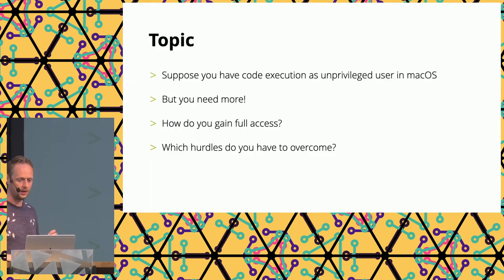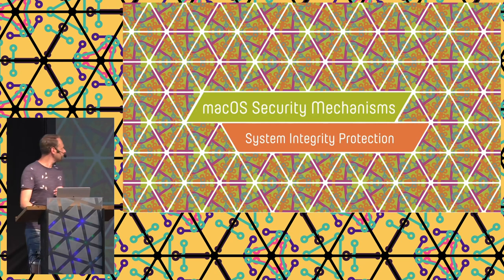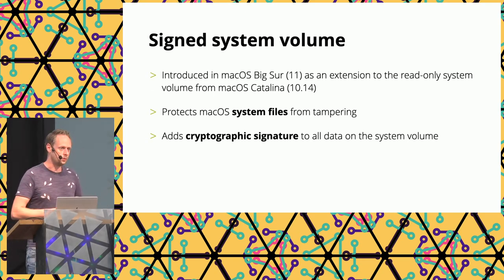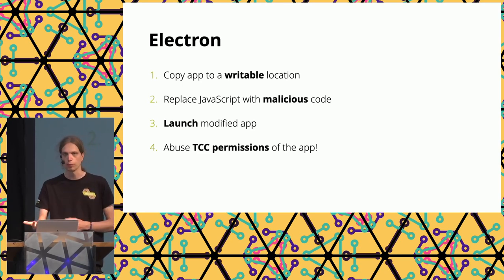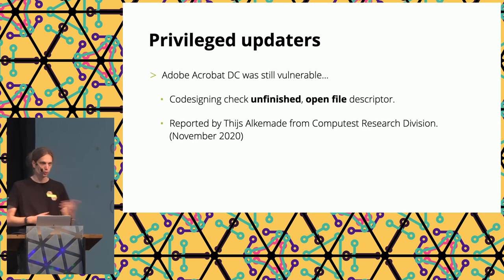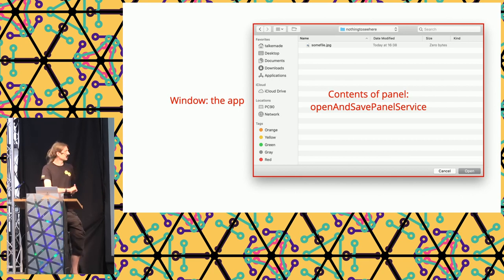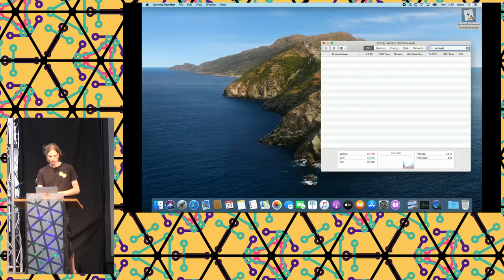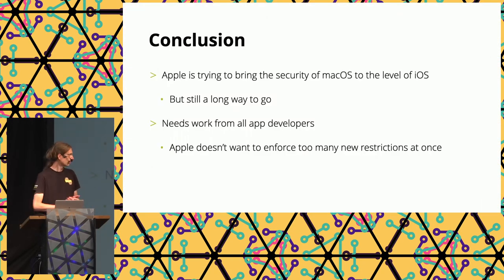2022 - macOS local security: escaping the sandbox and bypassing TCC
"SomeApp would like to access files in your Documents folder." Anyone who has used macOS recently will be familiar with these prompts. But how do they work? What happens if you deny the access? Are they an effective defense against malware?

This talk will give an up to date overview of the local security measures of macOS and describe some ways they can be defeated in practice.

Sandboxing on macOS was introduced 13 years ago, but Apple didn't leave it at that. Starting with the release of macOS Catalina in 2019, even non-sandboxed apps need to deal with sandbox-like restrictions for files: all apps now need to ask permission to access sensitive files, like those in the user's documents or desktop folder. Features such as the camera and geolocation already needed user approval from a permission prompt. This system of user controlled permissions is known as Transparency, Consent, and Control (TCC).

Any new security measure like this will also mean the introduction of new security boundaries, with new classes of vulnerabilities. Many parts of the system have to be re-examined to check for these vulnerabilities. For example, apps can now try to attack other apps in order to "steal" the permissions granted by the user to those apps. Apple has taken steps to allow apps to defend themselves against this, such as the hardened runtime. Ultimately, however, it is up to the developer of an app to safeguard its permissions. Many developers are not aware of this new responsibility or do not take it seriously. Developers who are used to the security model of Windows or Linux often do not know that these boundaries even exist. To make matters worse, Apple's documentation and APIs for these features are not as clear and easy to use as they should be.

This talk will start with an overview of local security restrictions on the latest version of macOS, Mojave. Then, it will cover some ways these protections might be bypassed in third-party applications. Finally, we will show some vulnerabilities we found in software that allowed escaping the macOS sandbox, stealing TCC permissions and privilege escalation, such as CVE-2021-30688, CVE-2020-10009 and CVE-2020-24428.

Thijs Alkemade
Daan Keuper